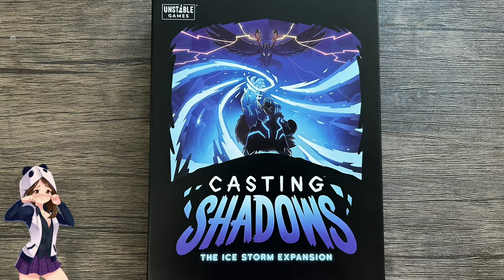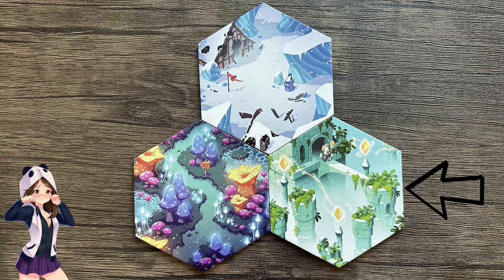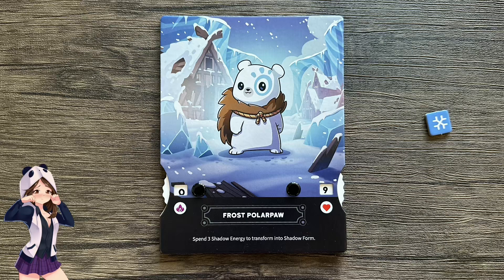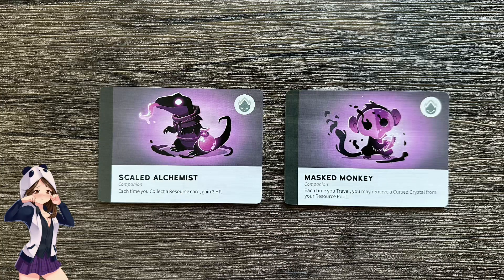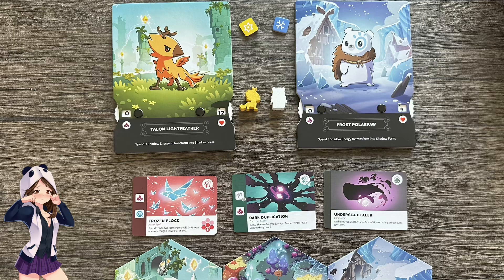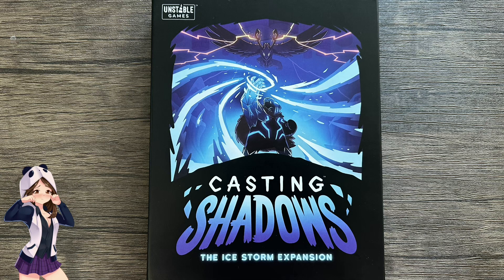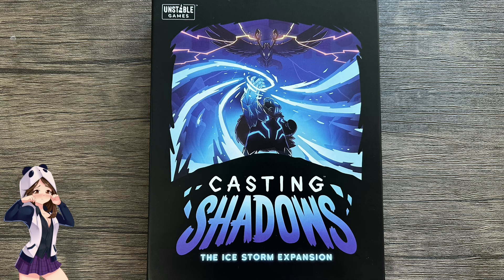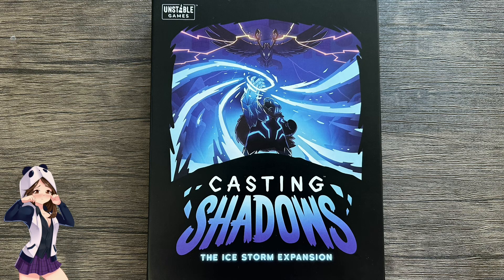How to Play Casting Shadows: The Ice Storm Expansion & Board Game Review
Today, Elaine reviews Casting Shadows: The Ice Storm Expansion, which adds two new playable characters, new companions, the freeze and stun mechanics, and more to the base game. How do all of these new additions work, and what do they add to the base game? And does Elaine feel it's worth adding to your collection? Let's find out!

If you'd like to pick up your own copy of Casting Shadows and the Ice Storm Expansion, they come at no extra cost to you and it really helps out the channel:

Casting Shadows
Ice Storm Expansion

⬇️⬇️⬇️ Magic The Gathering Accessories Below! ⬇️⬇️⬇️
❗❗❗It really helps us out and doesn’t cost you a thing!❗❗❗

Magic: The Gathering Land Station
ZLCA Deck Box
SIQUK Dice Case
XL Card Deck Box
Stratagem 5-Pack Pocket Health Trackers
Apostrophe Games Dry Erase Blank Playing Cards
Dry Erase Markers
Mlikero Deck Box 4 Pack
Tombert Deck Box, Water
Magic: The Gathering Wilds of Eldraine Set Booster Box
Magic: The Gathering The Lord of The Rings: Tales of Middle-Earth Set Booster Box

❗❗❗Want Your Home, Set, or Streaming Setup to Look Like Ours? ❗❗❗

Halloween Miku
Harley Quinn Pride Pop
Poison Ivy Pride Pop
Harley Quinn Imposter Pop
Kakashi Figure
Minnie Funko
Queen Hippolyta
Devil Kuromi
Christmas Miku
Black Rock Shooter
Cindy Miku
Snow White Miku
Rimuru Tempest 2

⬇️⬇️⬇️ Equipment We Use ⬇️⬇️⬇️

Rodecaster Pro Starter Set
Logitech 1080p Webcam
Neewer Photography Lighting Starter Kit
Sansi 18W (150 Watt Equivalent) LED Bulbs
Razr Kiyo Pro 1080 Webcam
Blue Yeti USB Mic
Rode PodMic Cardioid Dynamic Broadcast Microphone

⬇️⬇️⬇️ Check out the services below that we use on a daily basis! ⬇️⬇️⬇️

Give The Gift of Amazon Prime
Audible Plus (I have been a huge fan of Audible for years)
Give The Gift of Audible
Audible Premium Plus (Up to Two Free Audiobooks!)